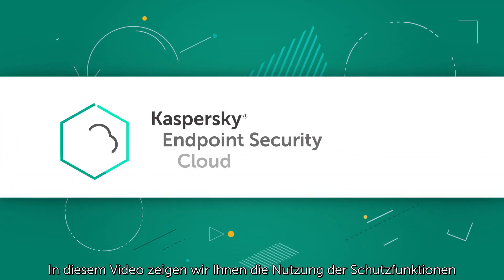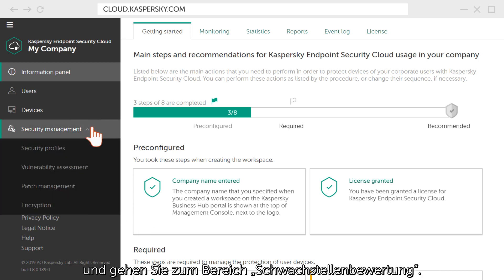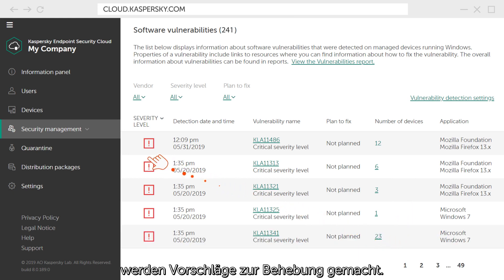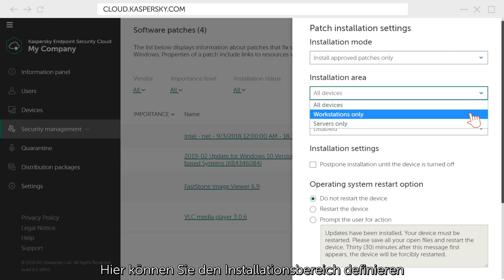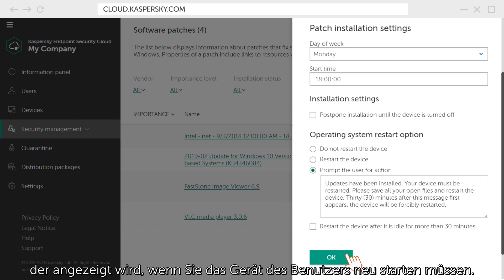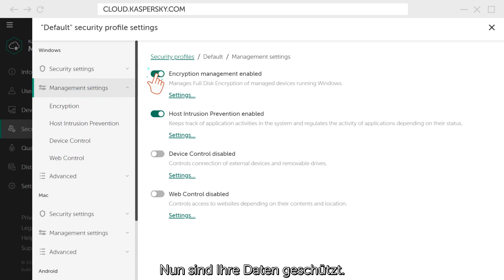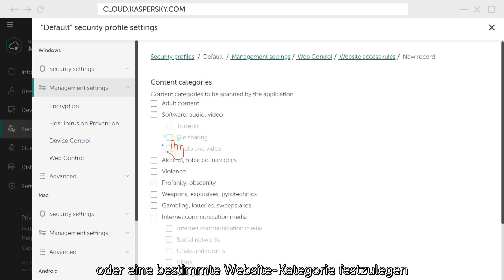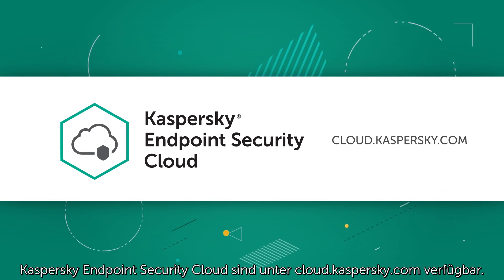So konfigurieren Sie die Schutzfunktionen von Kaspersky Endpoint Security Cloud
In diesem kurzen Video zeigen wir Ihnen, wie Sie die Schutzfunktionen von Kaspersky Endpoint Security Cloud konfigurieren können, wie beispielsweise:
o Schwachstellenprüfung
o Patch Management
o Encryption Management